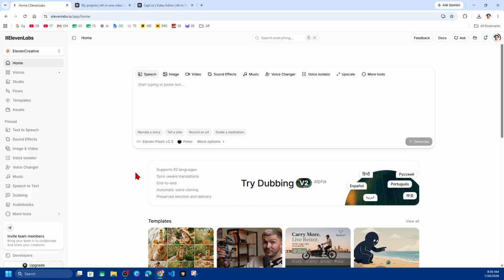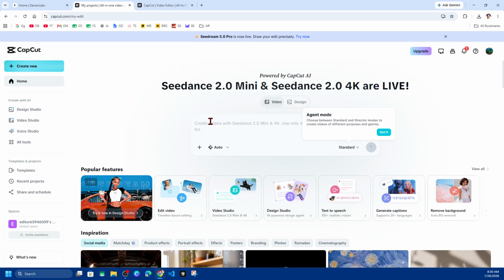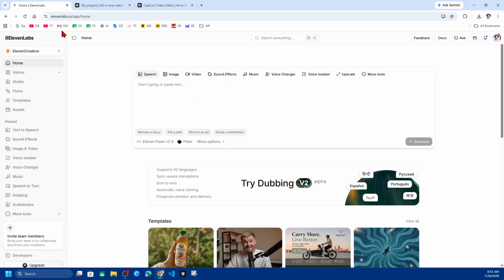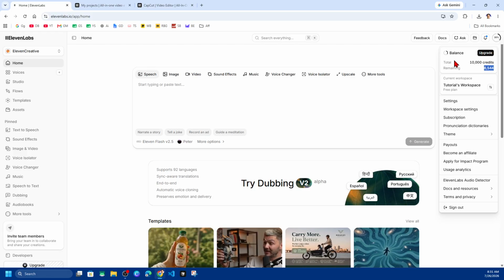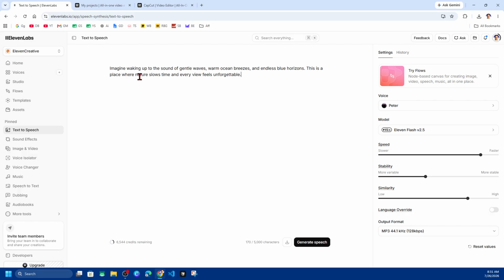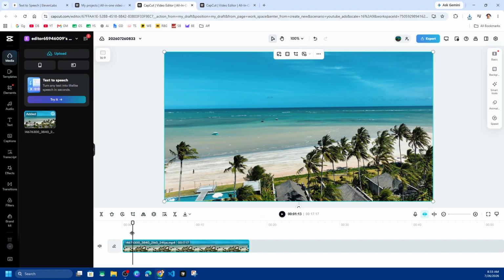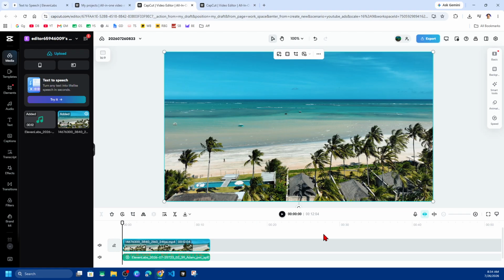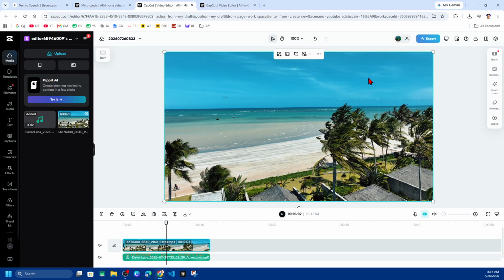How to Use ElevenLabs with CapCut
In this tutorial, you will learn how to use ElevenLabs with CapCut to create stunning video content. We will guide you through the process of importing your content into ElevenLabs, enhancing it with various effects, and then exporting it to CapCut for final editing. This step-by-step guide is designed for both beginners and experienced users looking to optimize their video editing workflow.